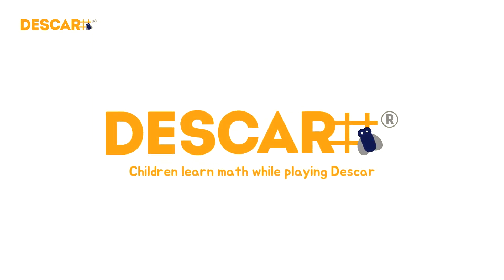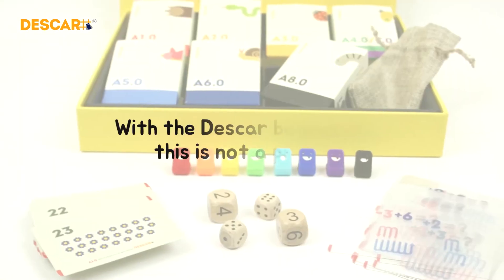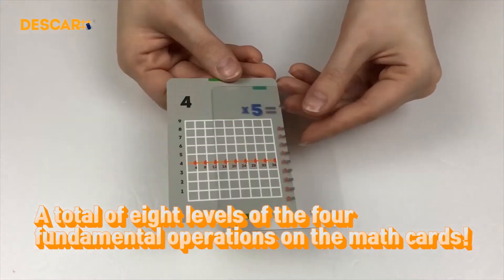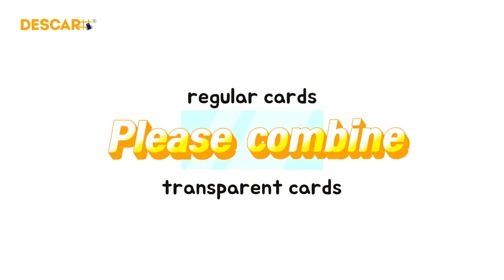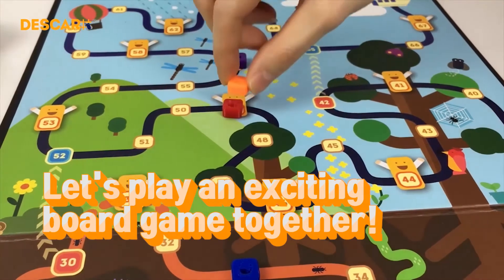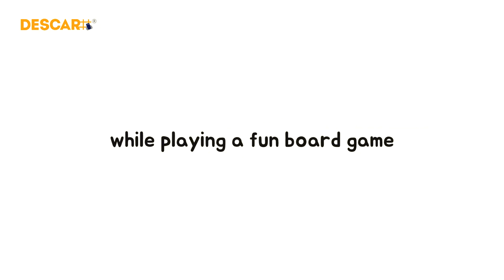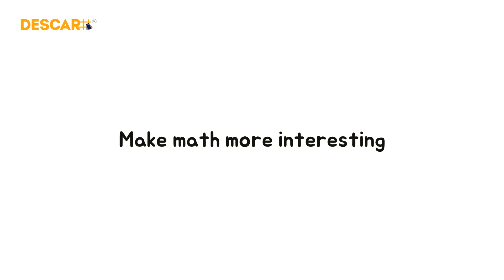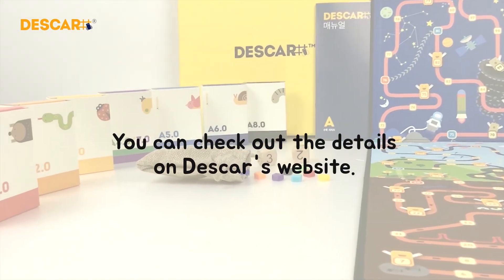WHOBORN Descar Math Board Game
후본